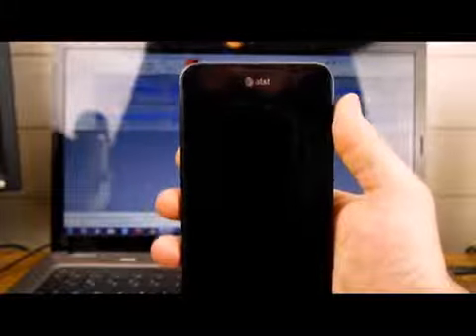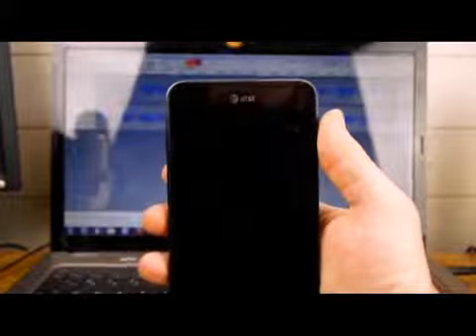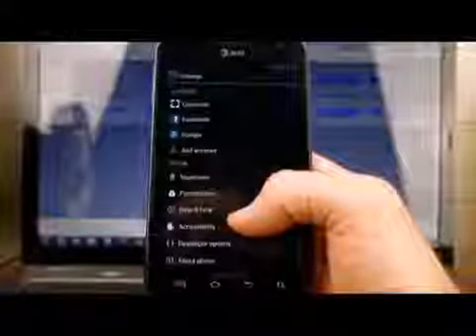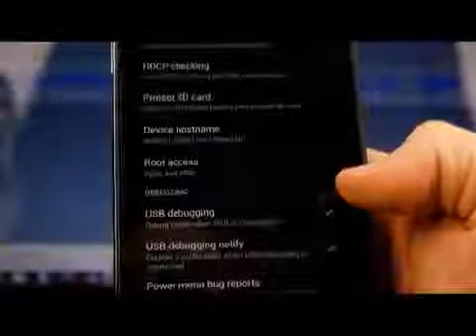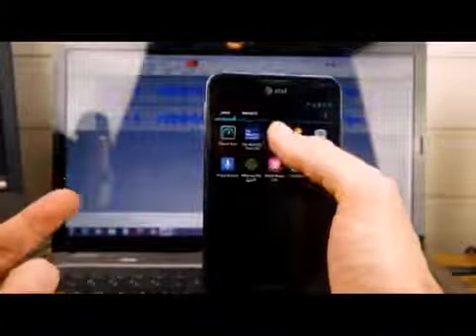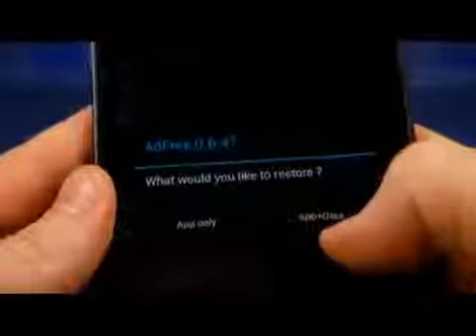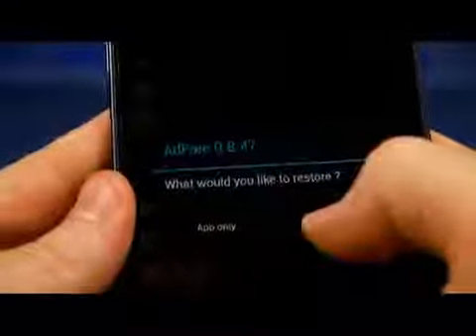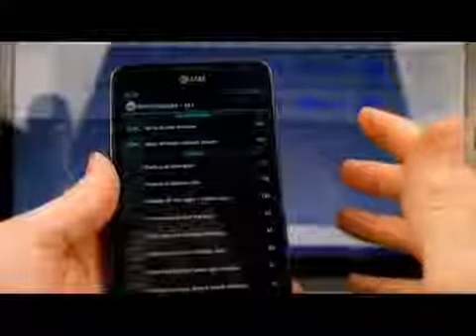How To Backup & Restore Apps Android Titanium Backup